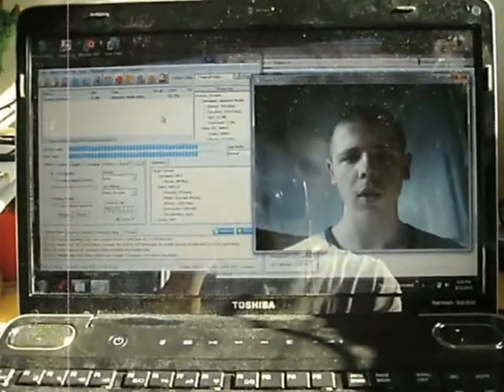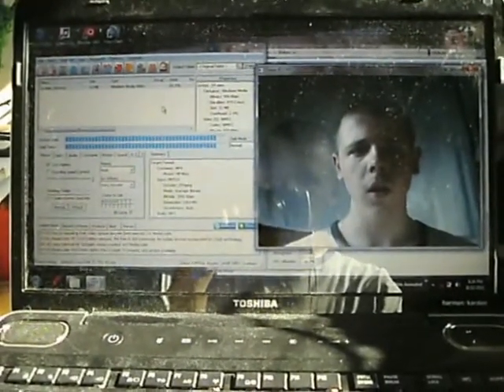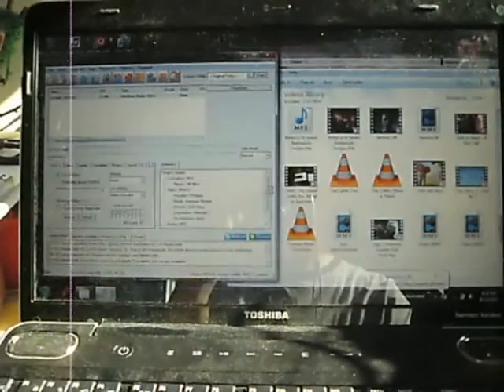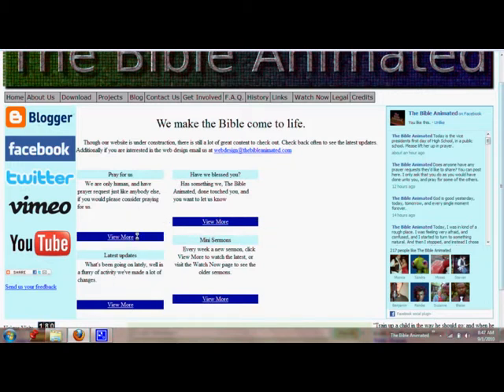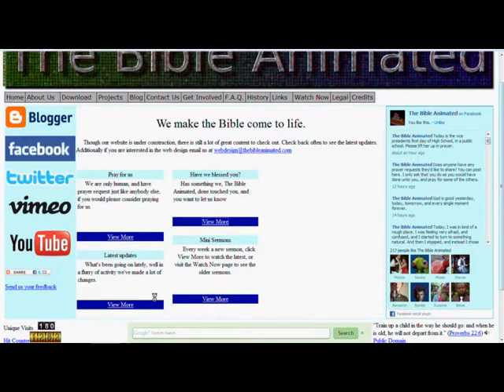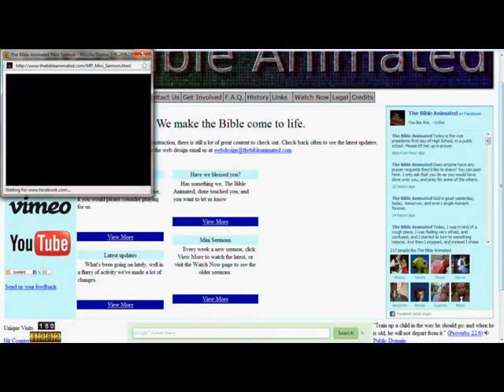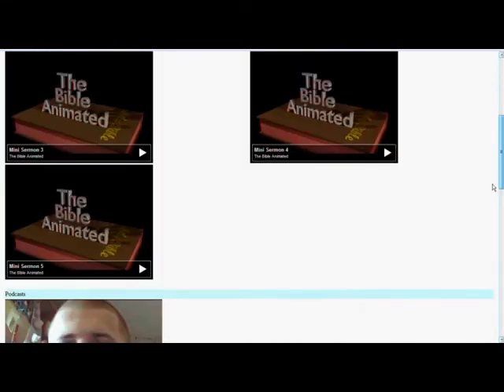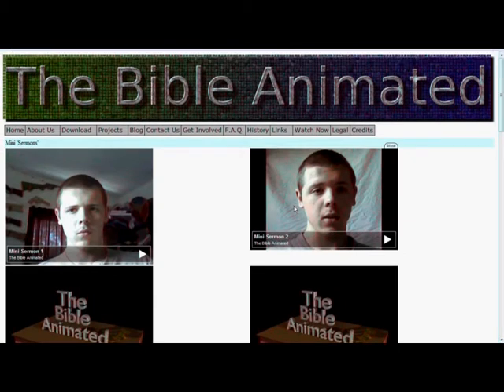The Bible Animated's Podcast-02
Official Podcast of The Bible Animated.
Watch after the credits for a deleted scene from the sermon